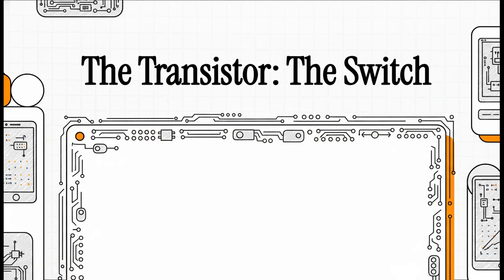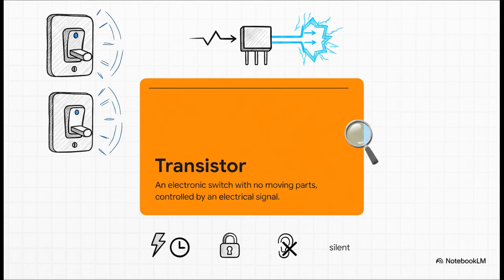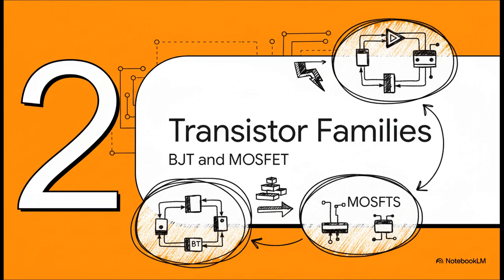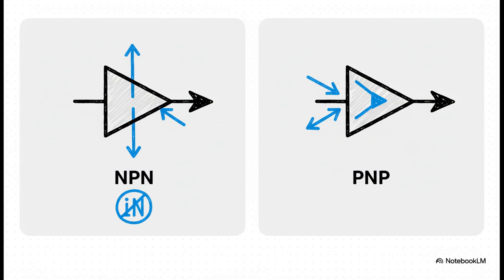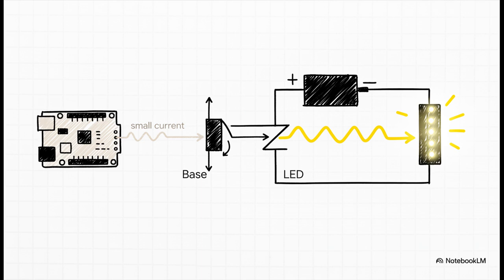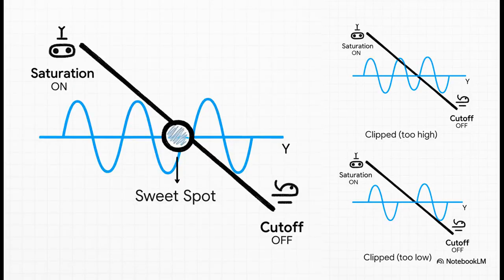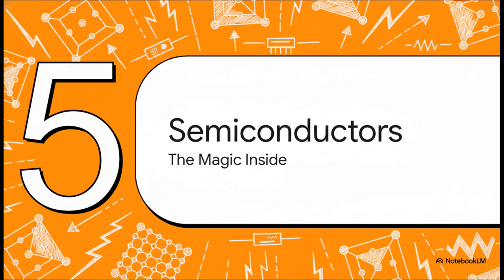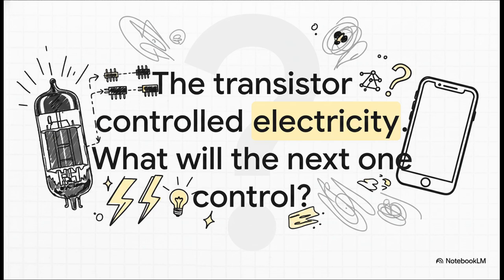The Transistor The Switch 1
Transistors are more than simple switches. This video explores how transistors operate beyond ON/OFF, including their operating regions and role in amplification and analog circuits.